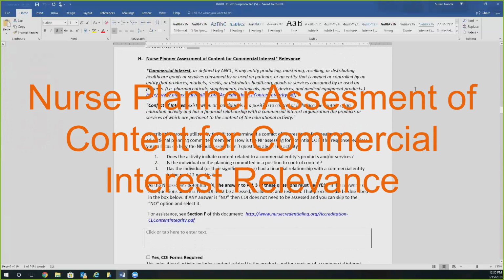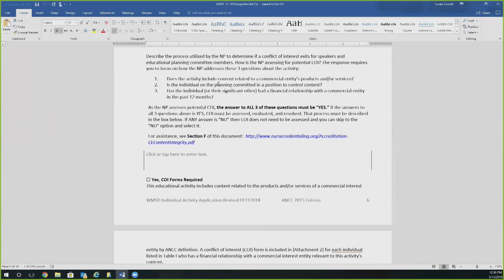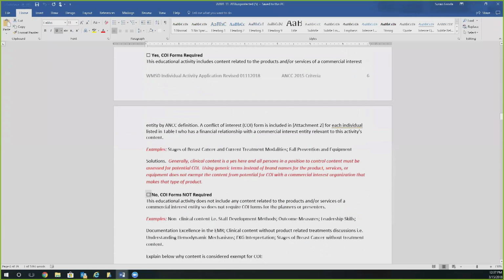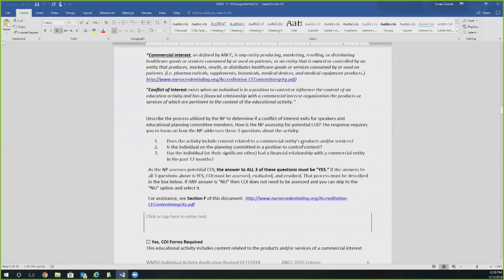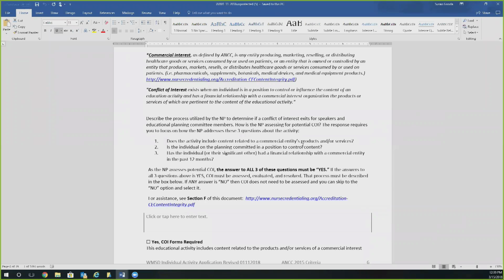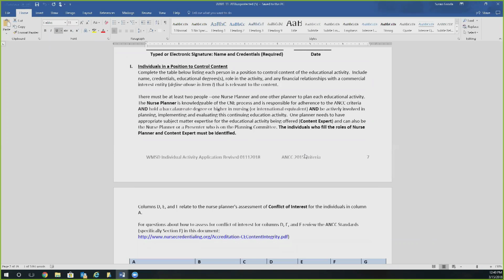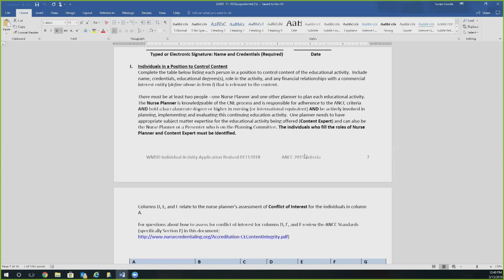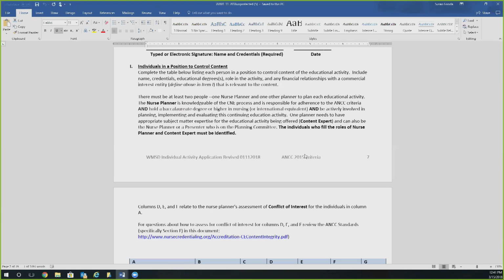Individual Activity Application - Nurse Planner Assessment of Content for Commercial Interest